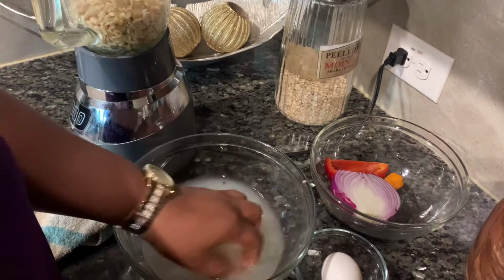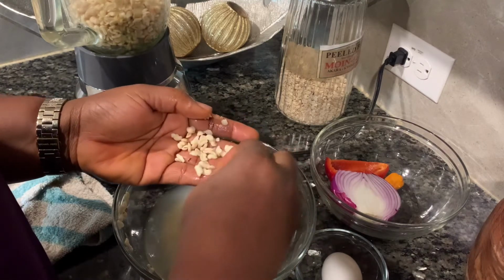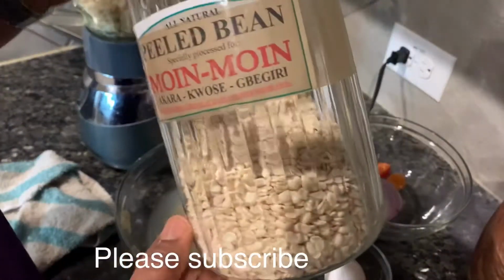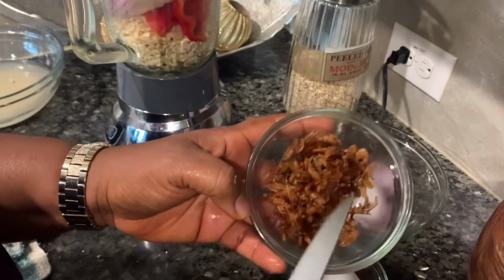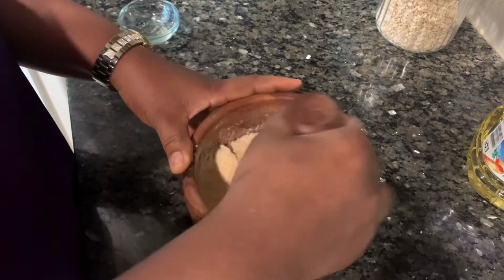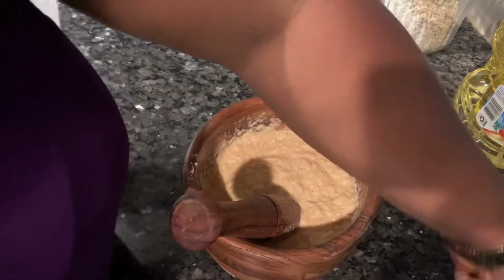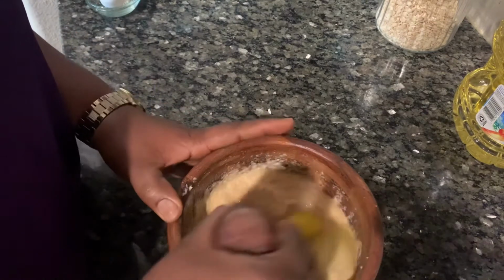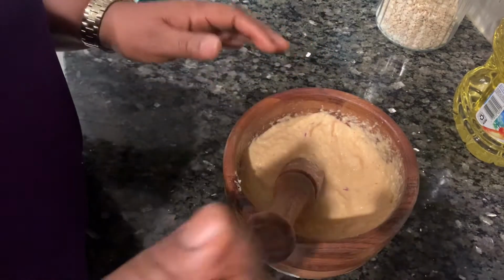How to make Akara (Bean Buns)